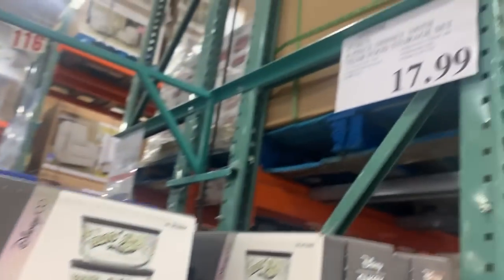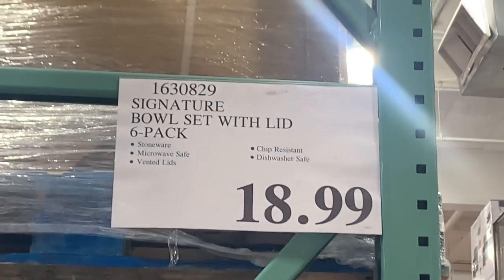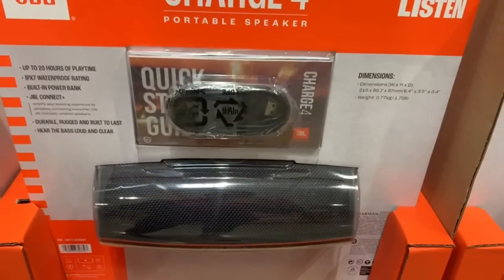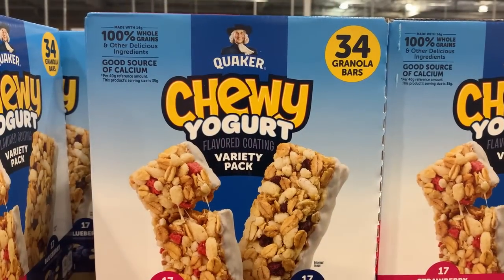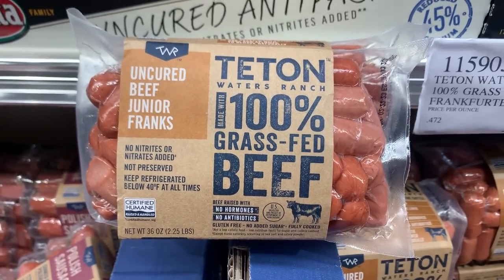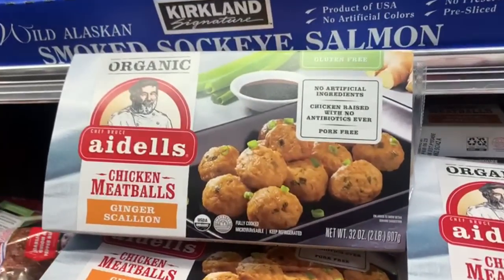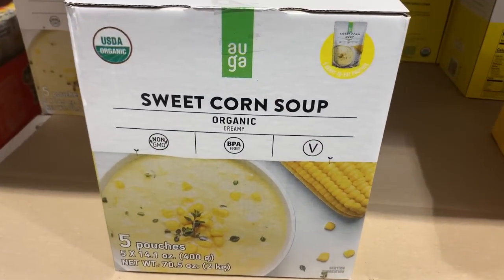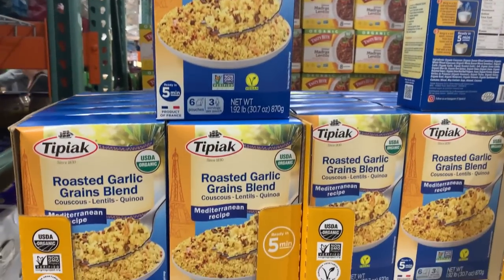🔥COSTCO NEW ARRIVALS THIS WEEK!!!:🚨NEW HEALTHY FOOD PRODUCTS!!!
Costco New Arrivals this Week!!! Lot of new healthy food products!!!

⭐⭐⭐⭐⭐Best Amazon Offers in 2022:

✅Amazon Prime Video, FREE 30 Day Trial: